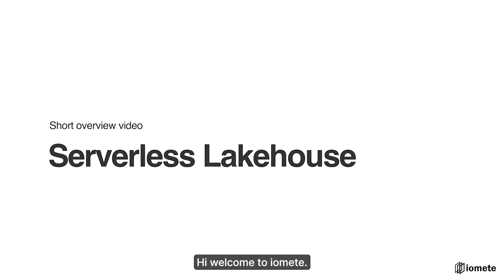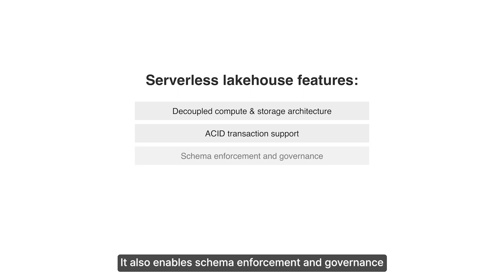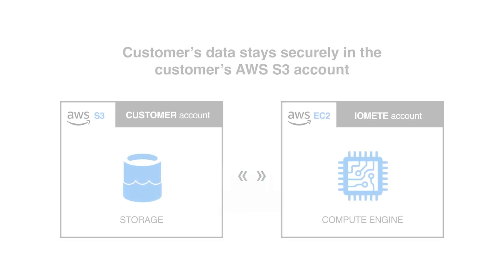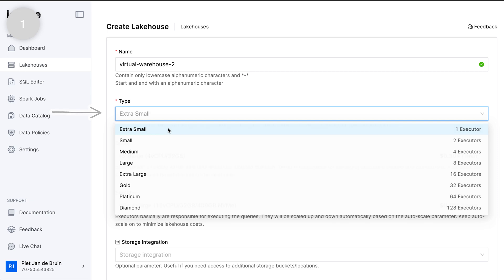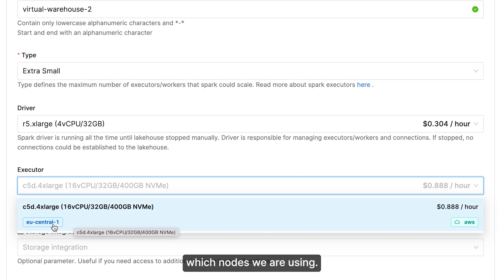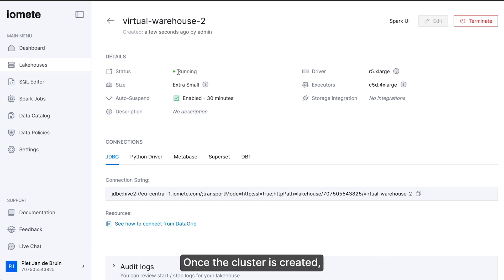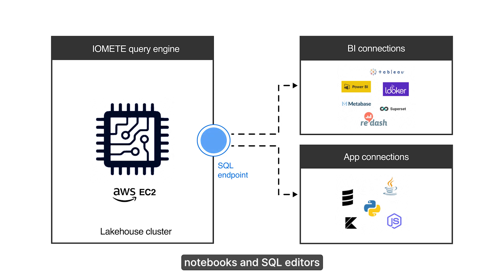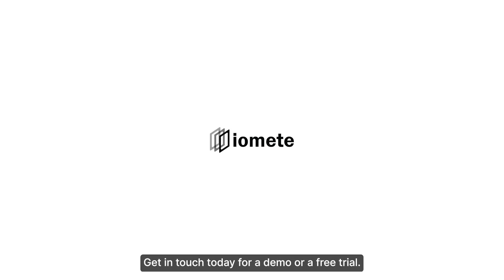IOMETE | Serverless Lakehouse | Short overview video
In this short video we explain the architecture, key features and benefits of the IOMETE Serverless Lakehouse.

Contents of this video:

0:00 - Intro
0:07 - What is a Lakehouse?
0:15 - Lakehouse features
0:29 - Lakehouse benefits
0:44 - Separate storage & compute
0:56 - Easily spin up a Lakehouse in three steps
1:55 - Easily connect BI, ML and AI apps to the Lakehouse with the SQL end point
2:14 - Wrap-up